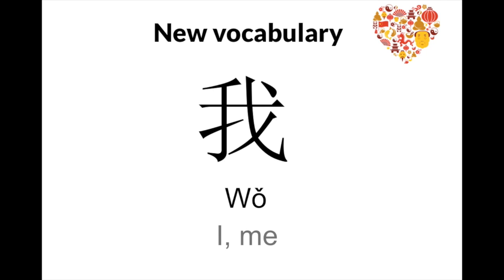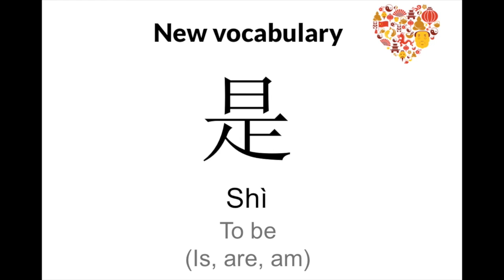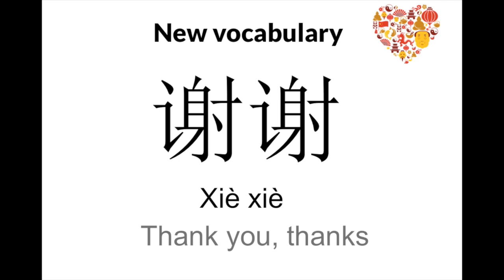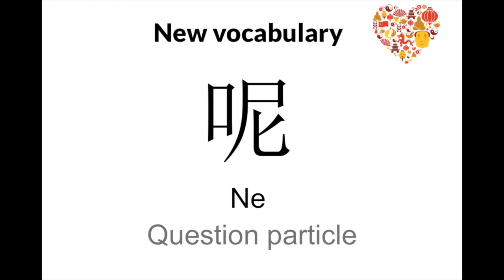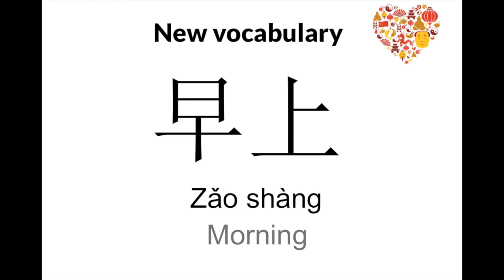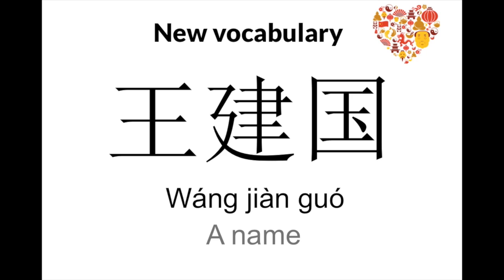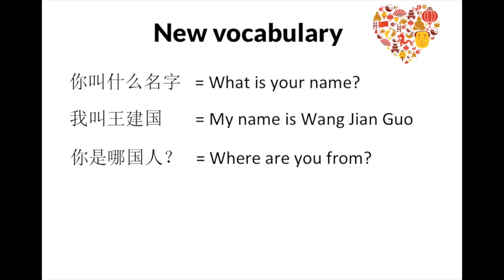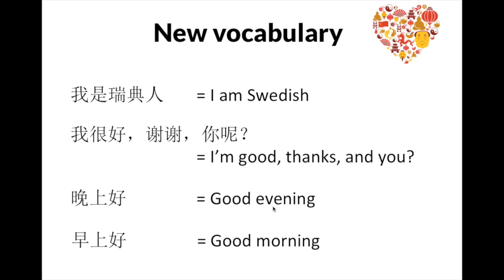Lesson 2 Walkthrough 2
The second set of characters, words and sentences for lesson 2.